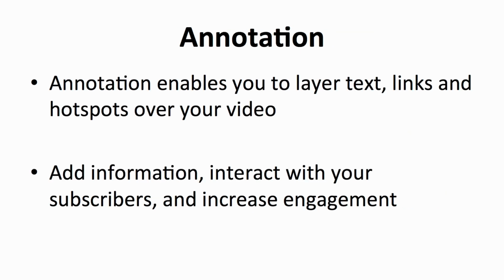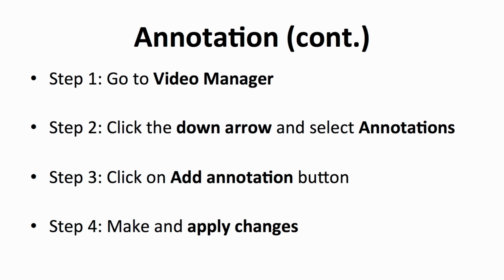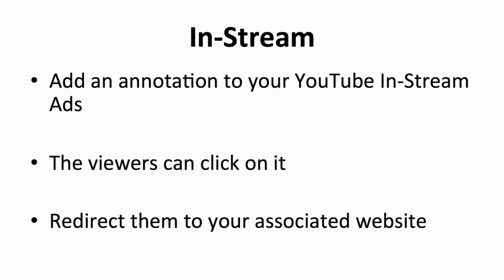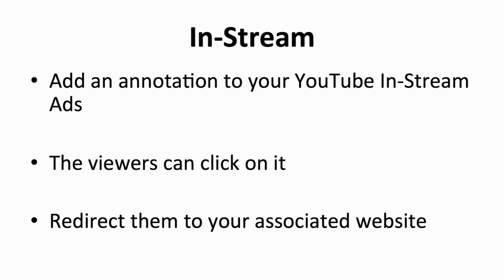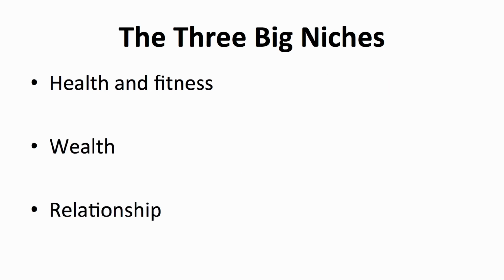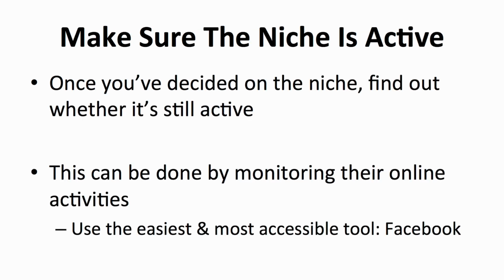How to do Youtube Marketing - Digital Marketing part -1 2024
About Course: This course is a complete guidance in which you can easily learn marketing strategies of youtube for great earning.
DIGITAL MARKETING, EARN MONEY ONLINE, INTERNET MARKETING, ONLINE BUSINESS, SOCIAL MEDIA MARKETING, YOUTUBE VIDEOS